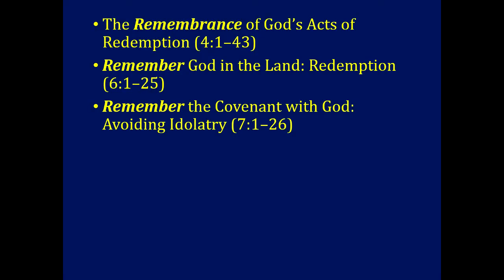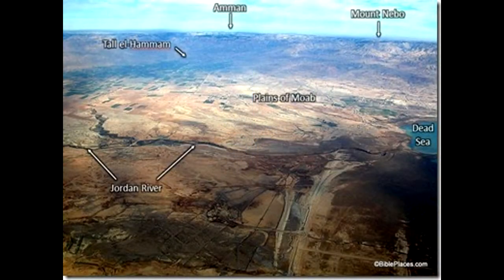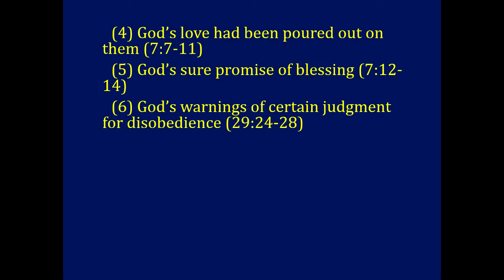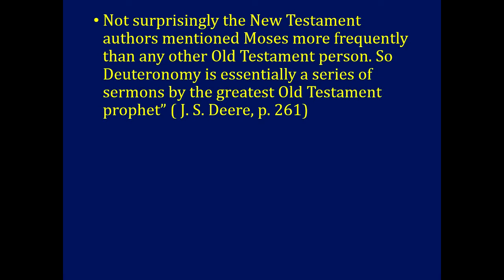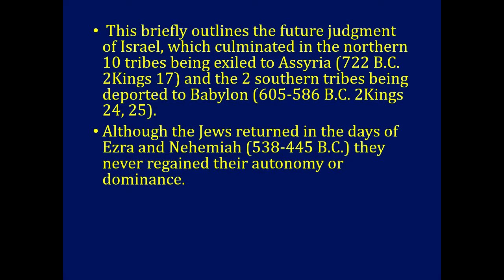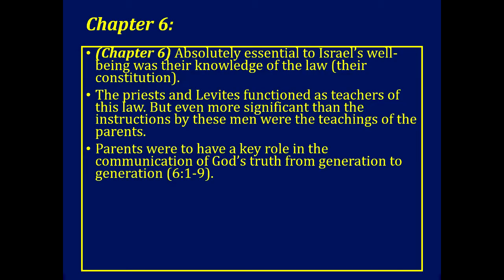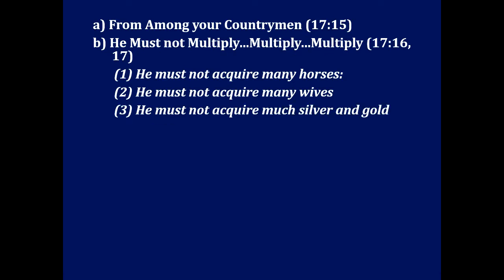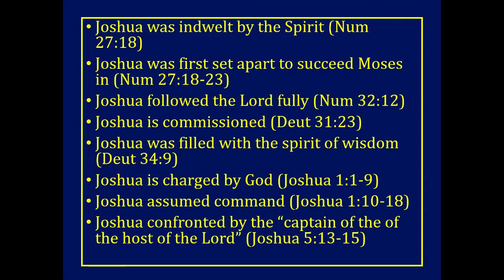Deuteronomy Overview (Jan. 30, 2014) #8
Pastor Stephen McDougall of Community Bible Church in Battle Ground, WA. Check out our live video stream at our front page on cbcnorth.org on Sunday's and Thursdays.